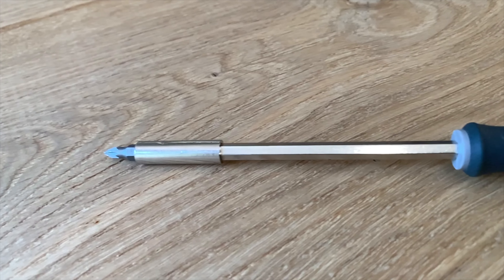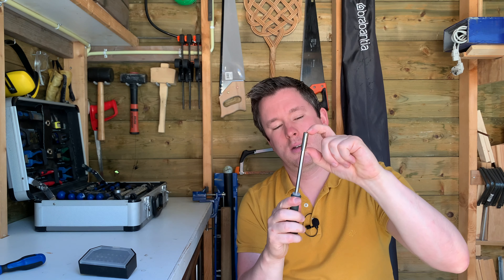One Screwdriver to Rule Them All // No set needed!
In this episode of "What's in the toolbox" I will review a multi-bit screwdriver and explain why it can save you space & money!

Chapters
* Intro (0:00)
* Specs (0:48)
* Chopper intermezzo (2:44)
* Quality (3:29)
* Pros & Cons (4:11)
* Tips & Tricks (4:55)
* Outro (5:51)

The story
As a novice DIYer I don't like to spend a huge sum of money on tools. This multi-bit screwdriver is one of my most used tools ánd saves my space & money compared to a full screwdriver set. In this video, I will review the Stanley Fatmax 65-490 bit adaptor which is in my possession for a few years now. I will talk about the specs, build quality and pros and cons. I will also share two tips so be sure to not miss them.

Products
(reviewed product)
(ratcheting version)

We're an ordinary Dutch family and like to improve our home & garden. We hope to inspire you to take on DIY projects yourself.